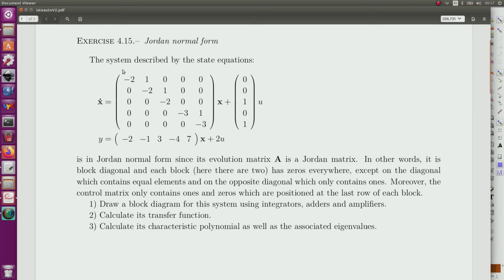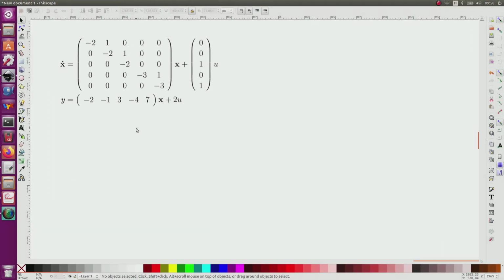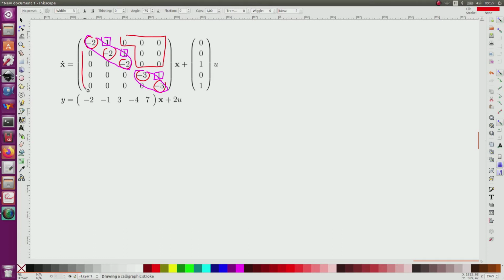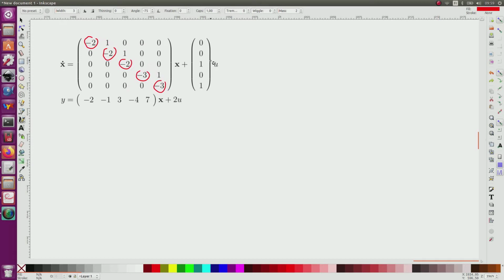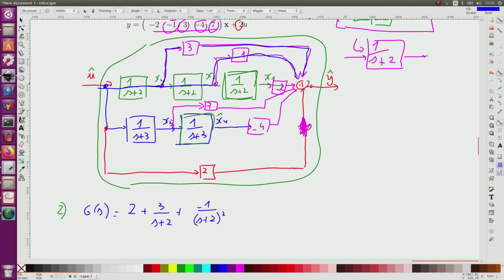Jordan form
This exercise shows the link between the Jordan form for the state equations and its transfer function given into its decomposition into simple elements.